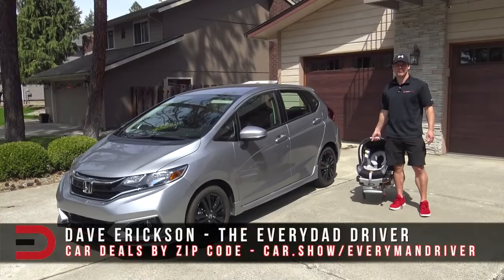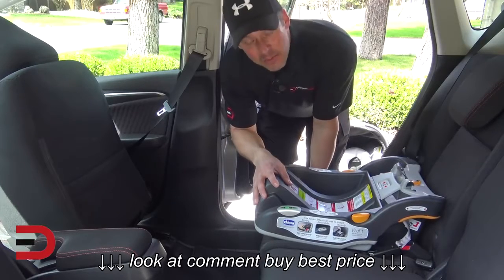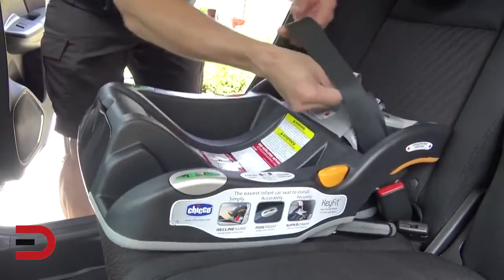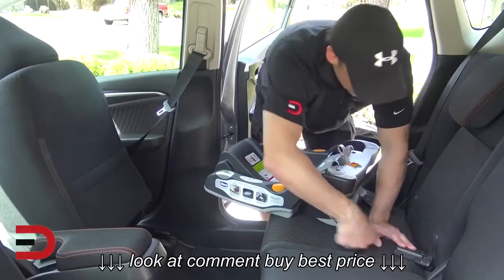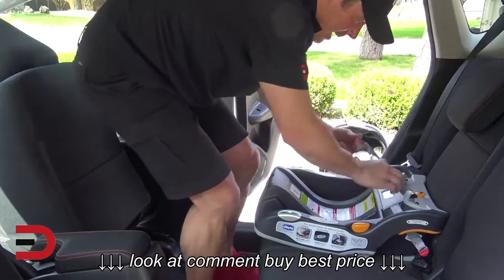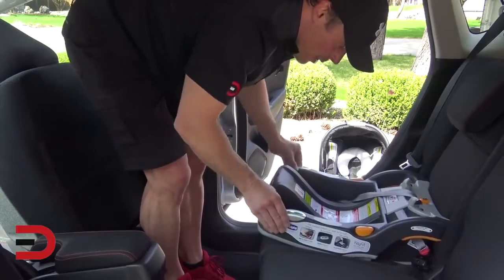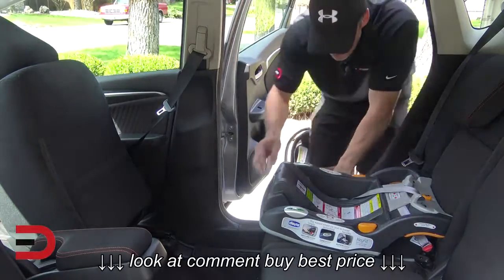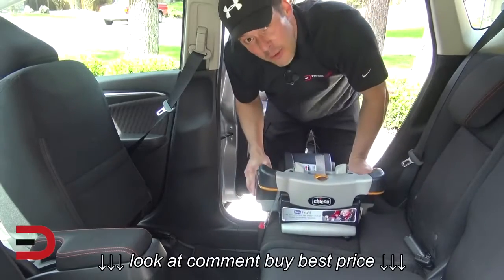How To Install an Infant Car Seat featuring Chicco KeyFit 30 on Everyman Driver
How To Install an Infant Car Seat featuring Chicco KeyFit 30 on Everyman Driver, How To Install an Infant Car Seat featuring Chicco KeyFit 30 on Everyman Driver